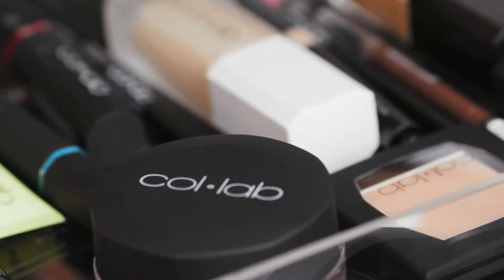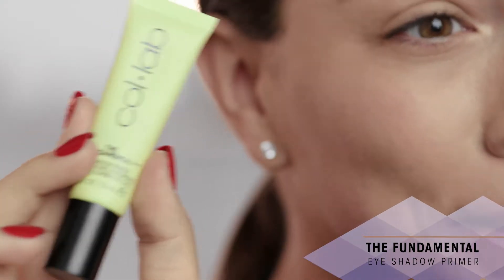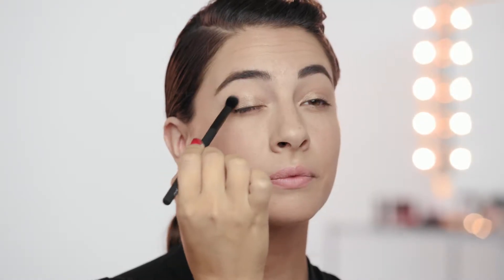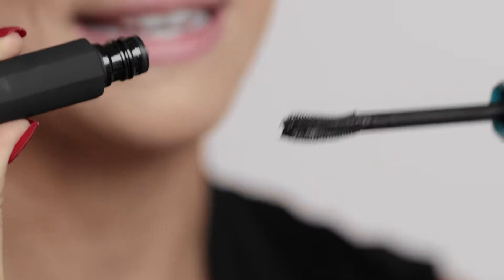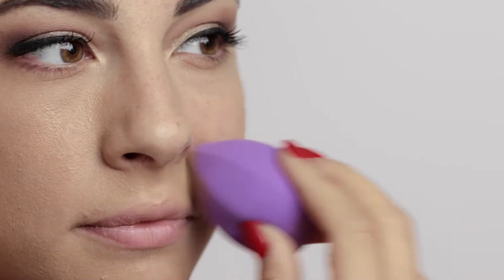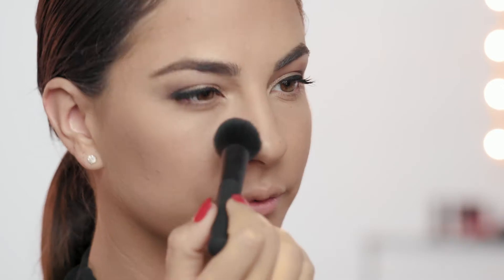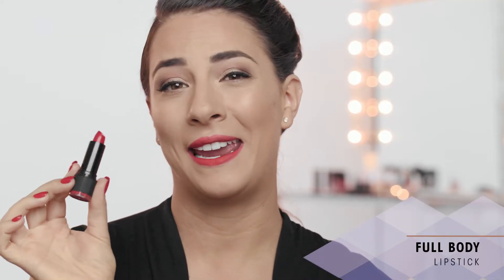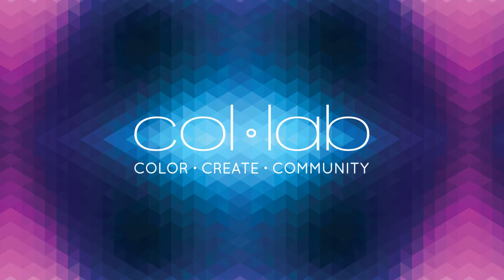Collab Launch Claire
Produced by Blonde + Co